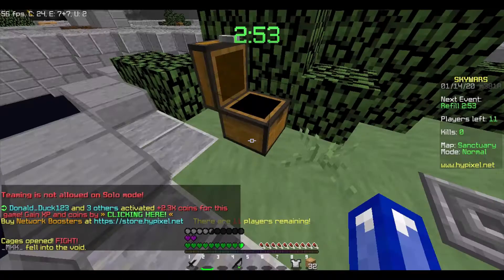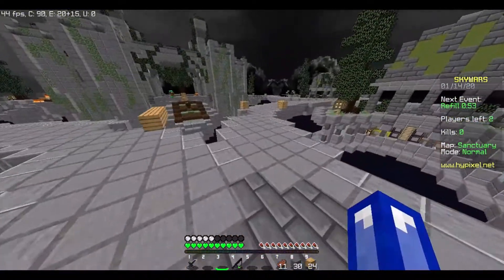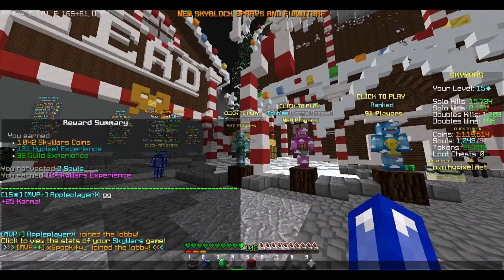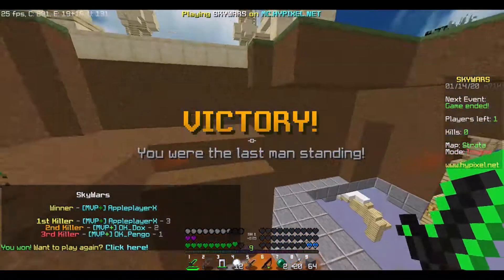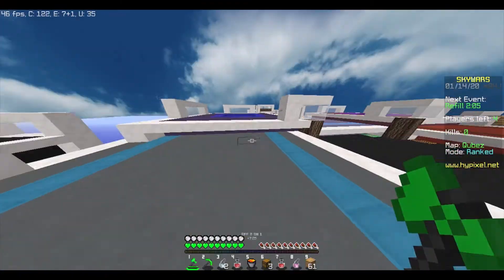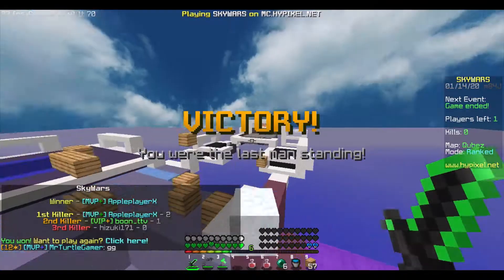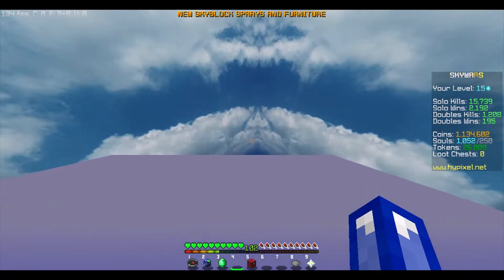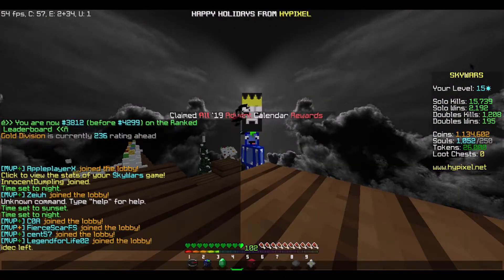Texture Pack Review : Linehead's Texture Pack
Oh BOyyyy another video I definitely made and came up with

Have a Good Day
Thumbnail used was made by Linehead.